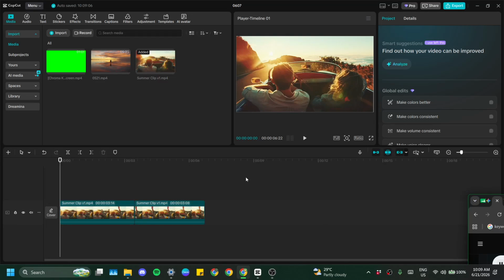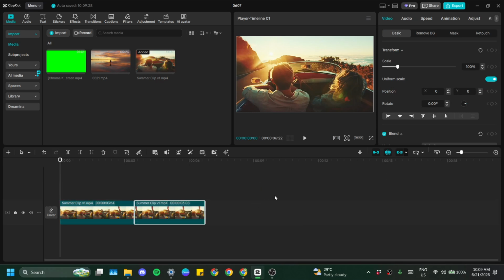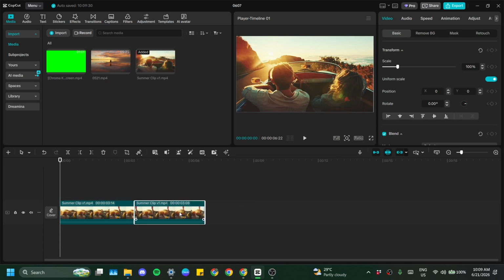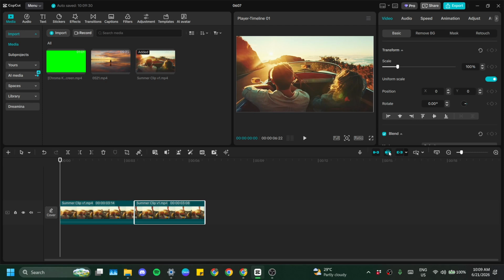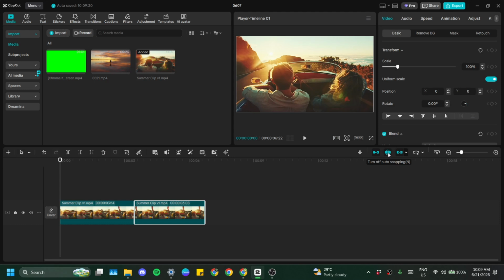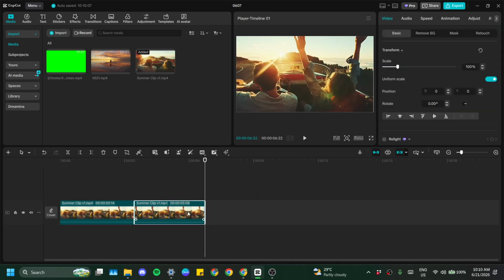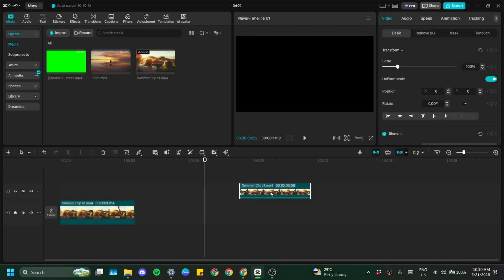How to Turn Off Auto Snapping Clips on CapCut PC (2026 Step-by-Step Guide)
This updated 2026 step-by-step guide explains how to turn off Auto Snapping for clips in CapCut PC to gain more precise control over your timeline. Learn how to disable snapping, freely move clips without automatic alignment, make frame-accurate edits, improve your editing workflow, and create professional videos for YouTube, TikTok, Instagram Reels, Shorts, and other social media platforms.